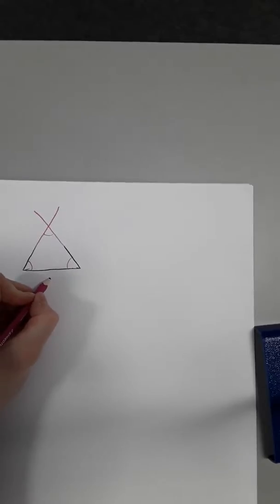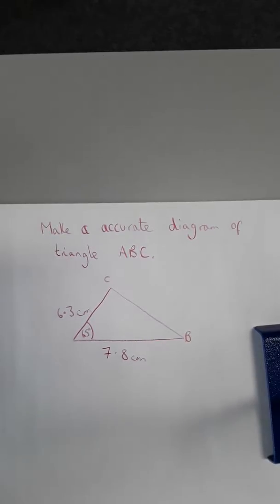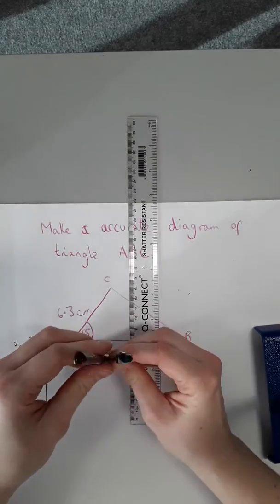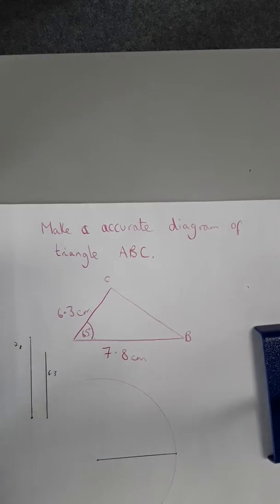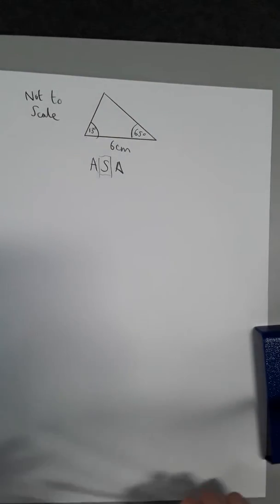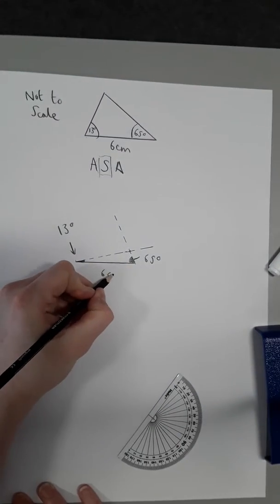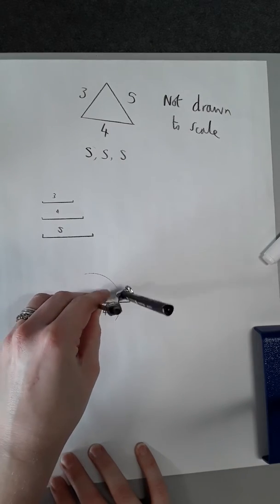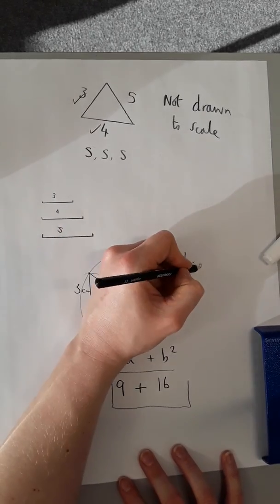How to draw triangles accurately using a pair of compasses and a protractor